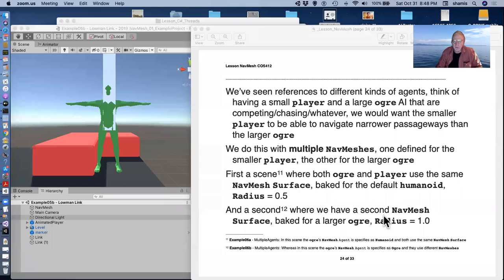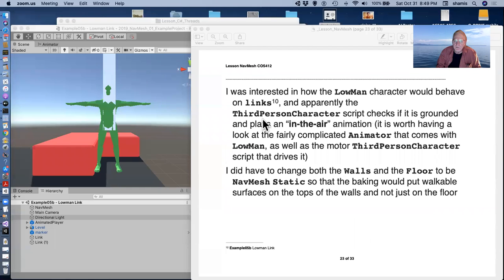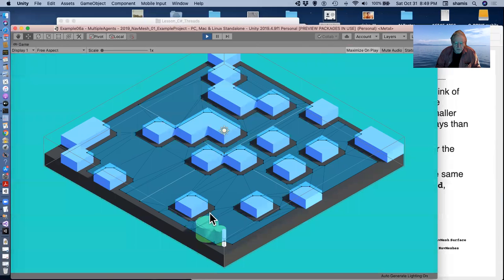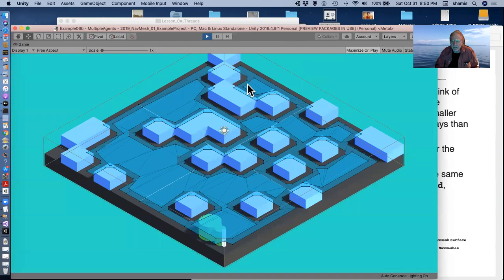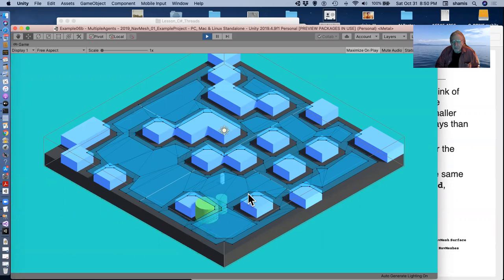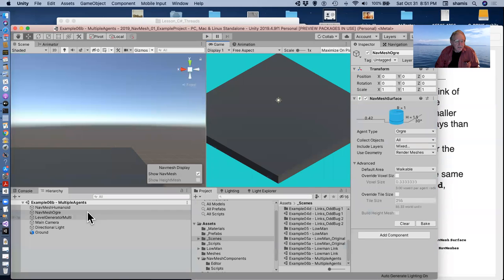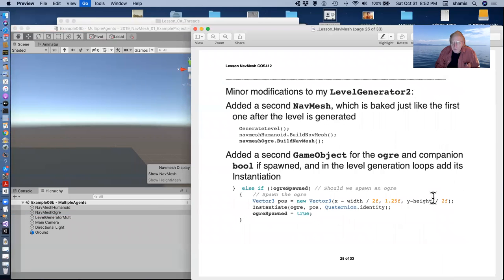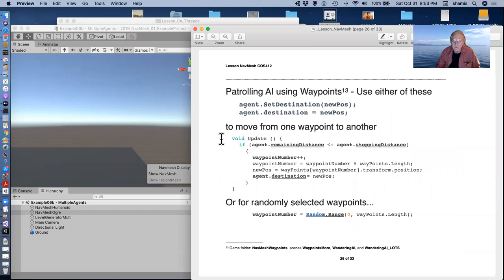412 06 Lesson NavMesh Part 4